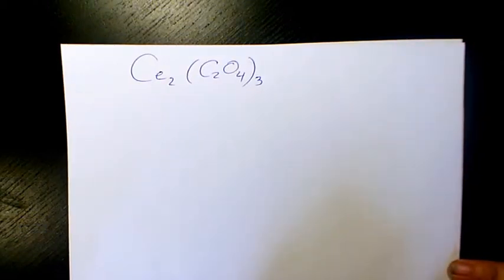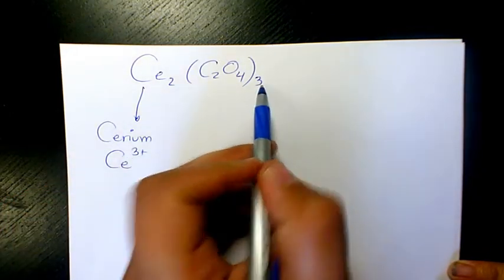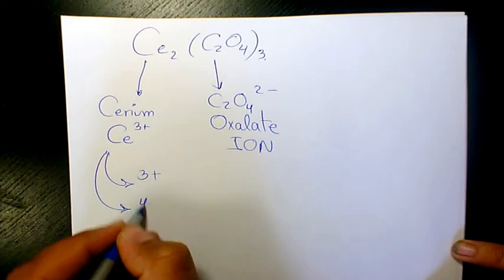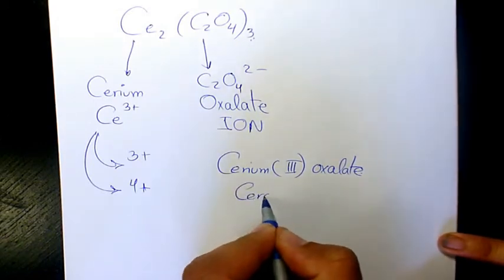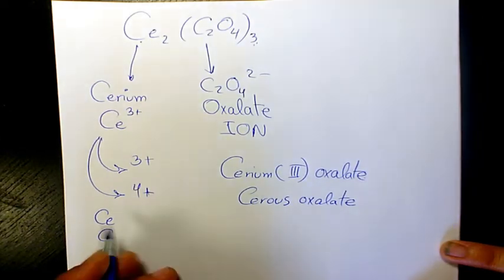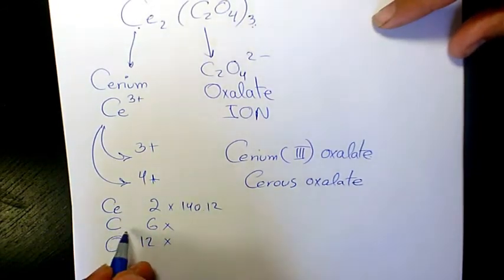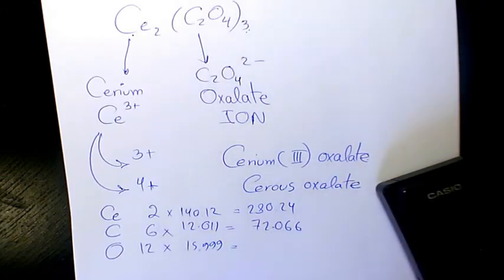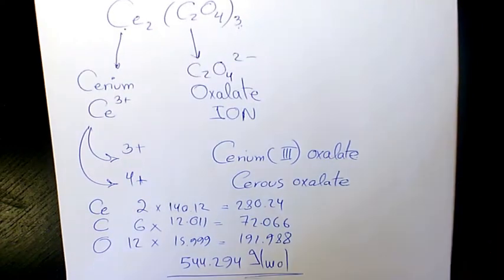What is the Molar Mass of Cerium Oxalate?